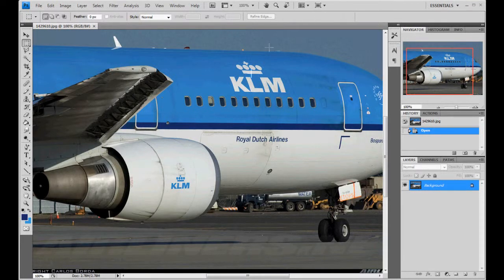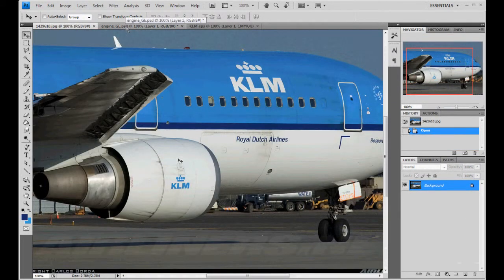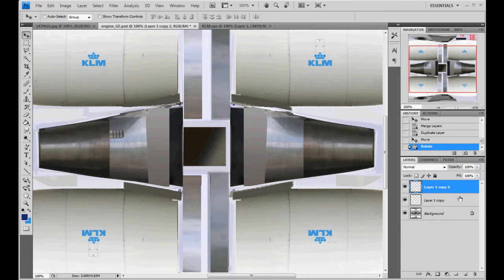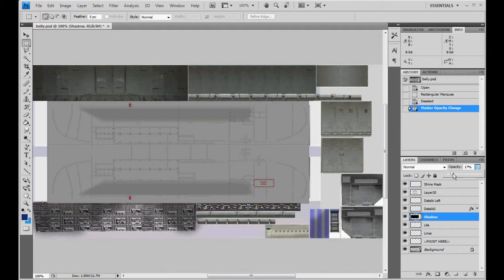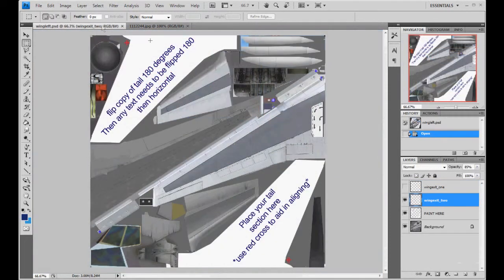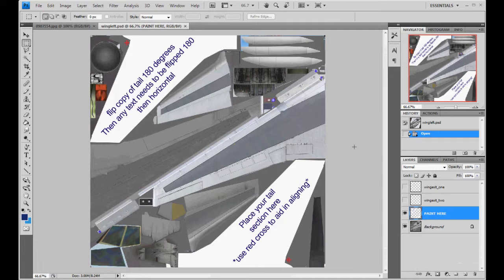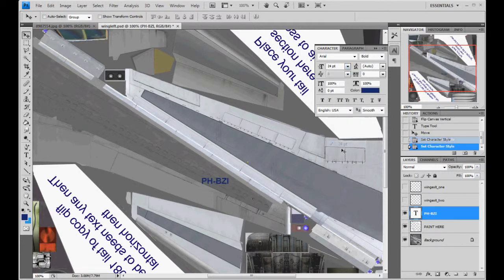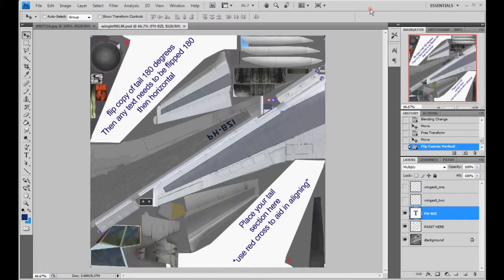Level-D Simulations Repaint Tutorial - Part 6 of 13